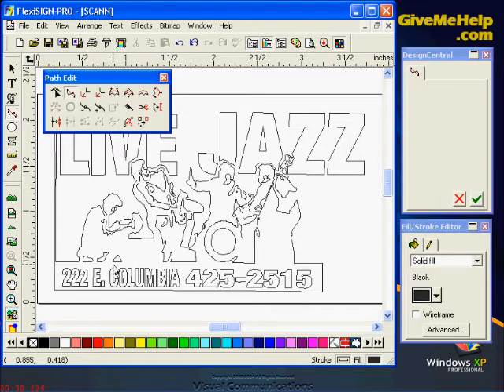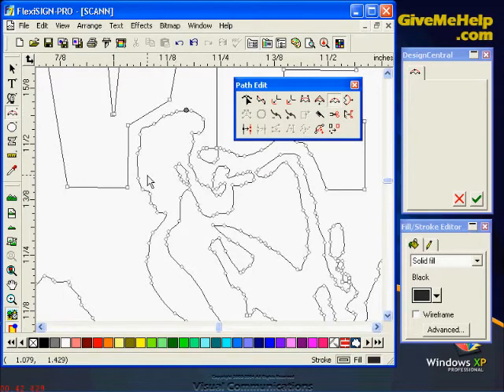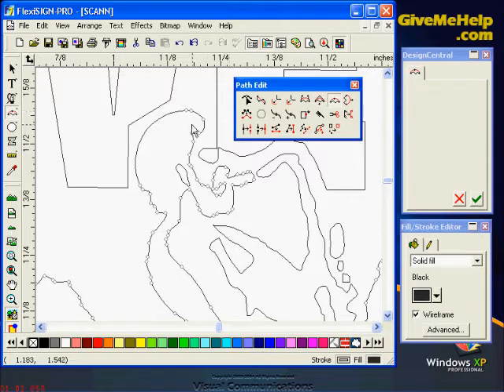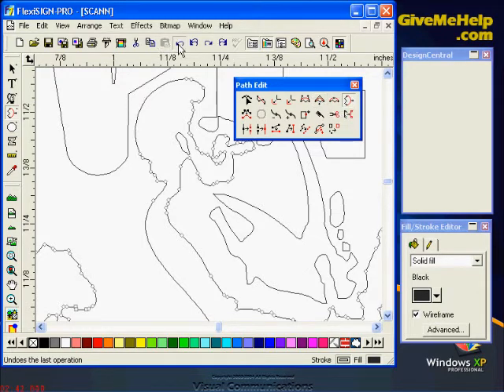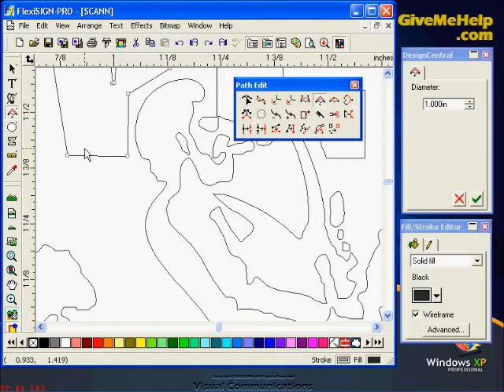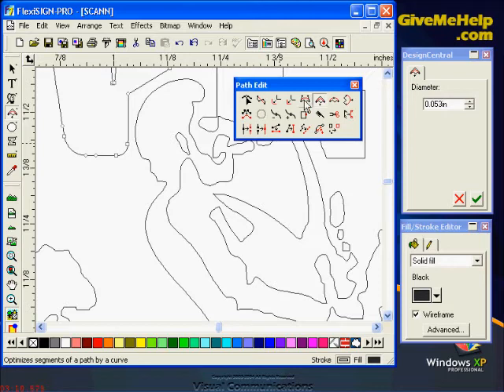FlexiEngrave.wmv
Engraver’s Choice has been a full Customer Support Center for 35+ years for the Engraving and Sign Industry’s, bringing this experience to OneLaser’s Sales & Support of North America. We have developed many video courses for our clients from Lightburn and CorelDRAW to Engravelab.
Now we have upgraded our Lightburn Galvo and CO2 courses to expanded levels. Our team have also enhanced our main product lines to include our legacy Xenetech full support, ONELaser, Boss Independent Support & LaserMagic USA. We carry a full North American team of 9 factory trained technicians and installers, all American combat veterans. We do worldwide installations and training as well as virtual PC-2-PC support.